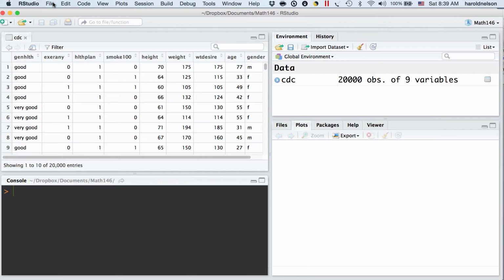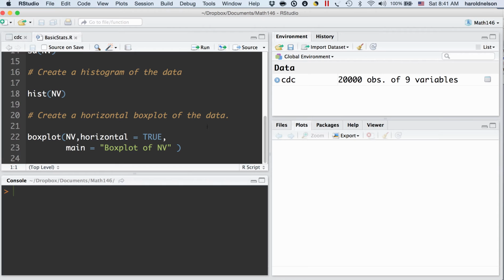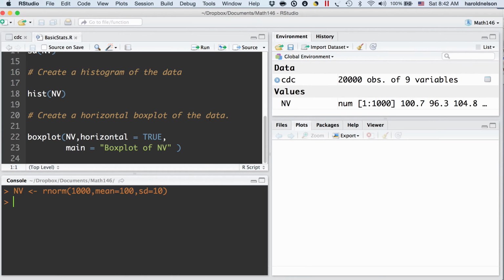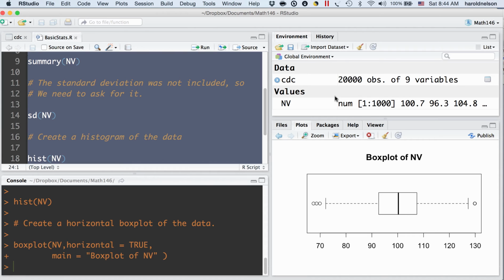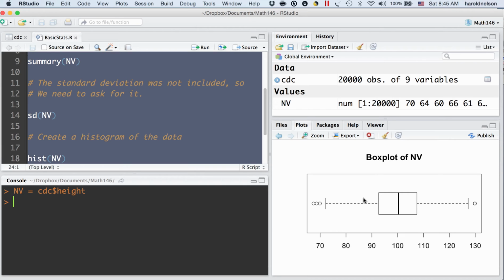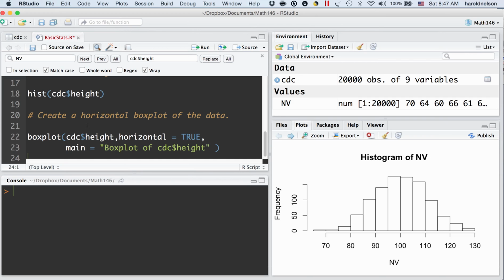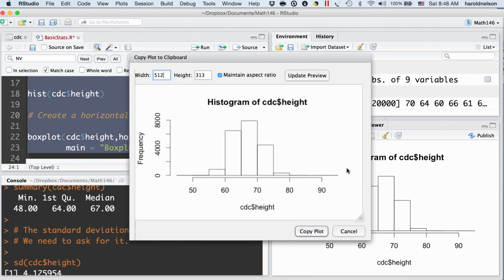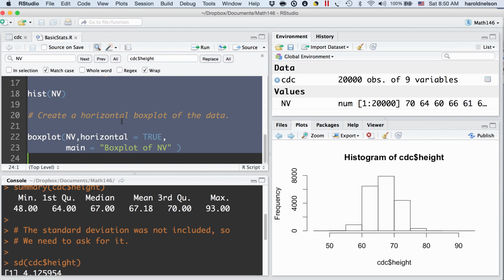Get Results from RStudio to Word